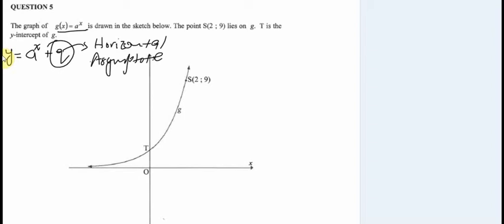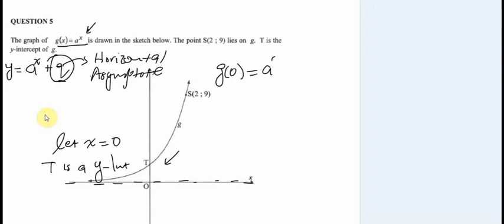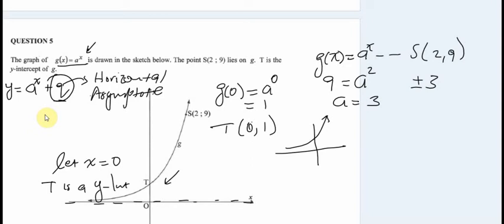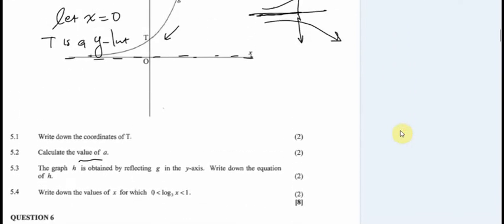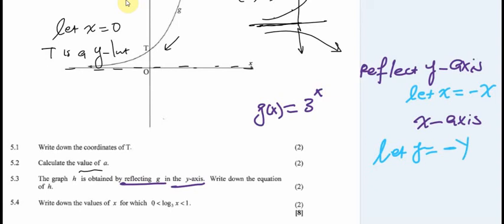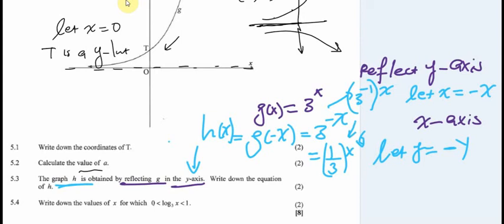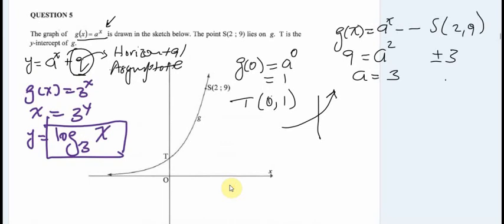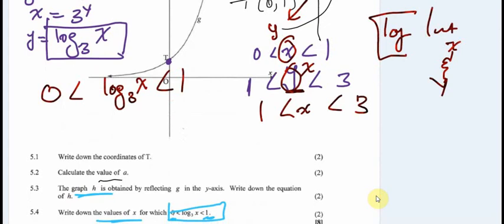Example of Exponential Function and log graph(inverse of exponential function)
In this video I go through important details of an exponential function I also go over and inverse of an exponential function also known as the log function, and use some simple tricks to better understand the function faster.
A good example is given that explains both functions.